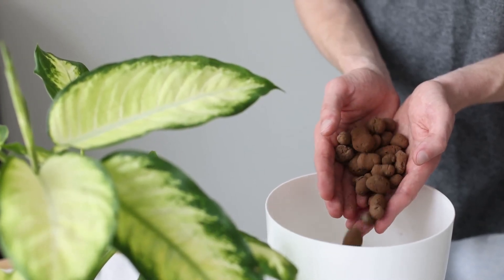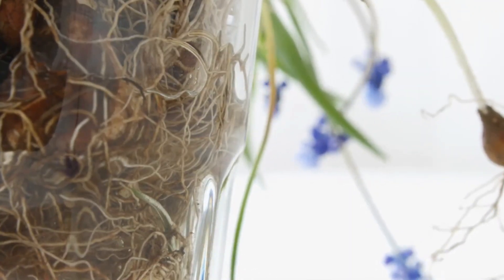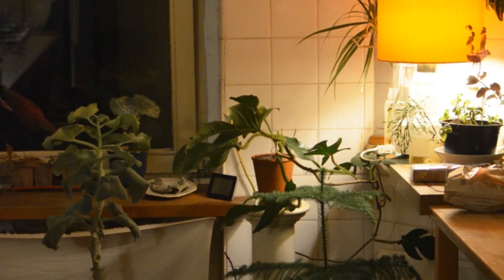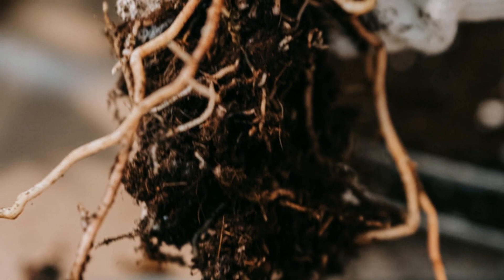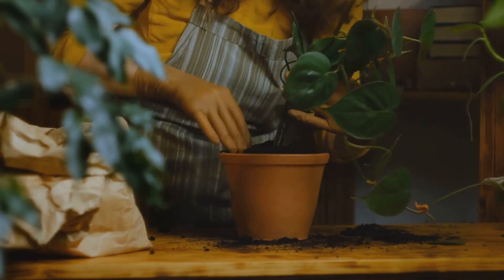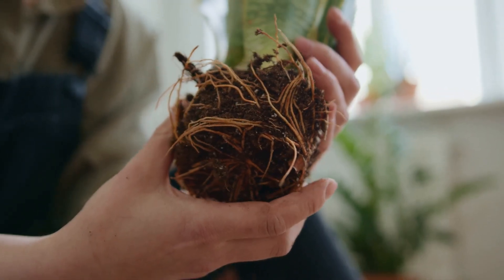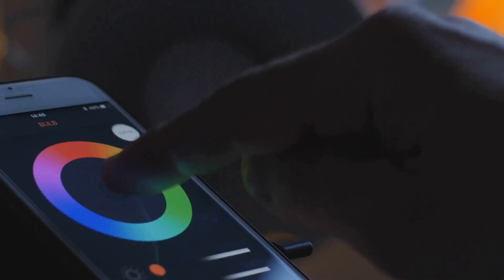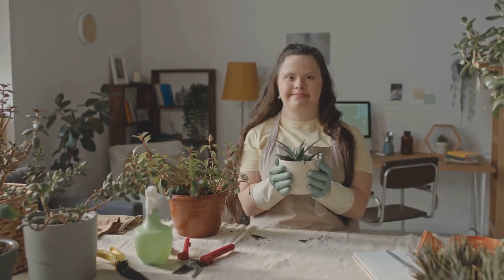Busting Plant Myths Indoor Grower Hacks!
Don’t Fall for These Plant Care Myths! Indoor Grower Power Unleashed

Think pebbles help drainage? Or that a single pothos fights off indoor air pollutants? Think again! Join me as we refute common plant myths and uncover why growing fruits and veggies **indoors** gives you serious control and incredible yields.

Why indoor growing rocks:

Year-round yields with hydroponics & vertical setups, using up to 90% less water and producing 4–6× more food,
Total environmental control

Stick around until the end for my ultimate indoor grow hack a lighting secret that boosts photosynthesis like mad!